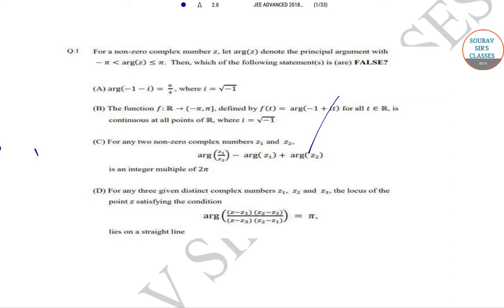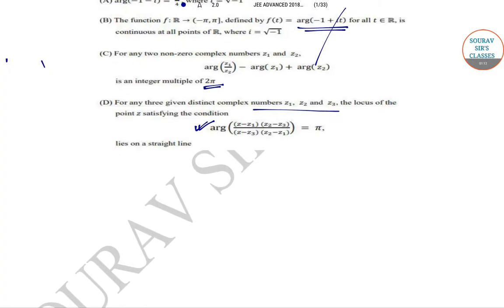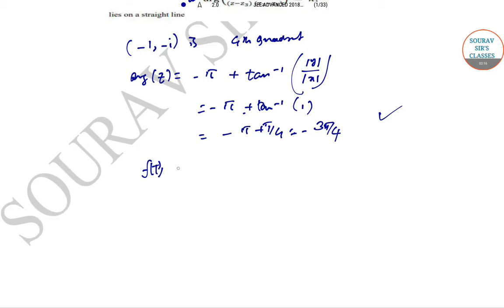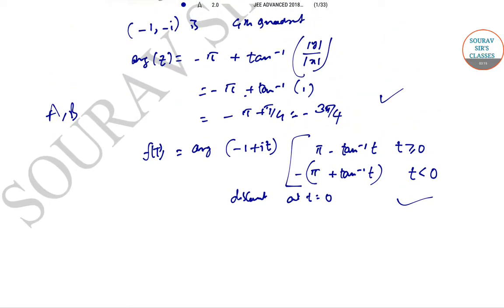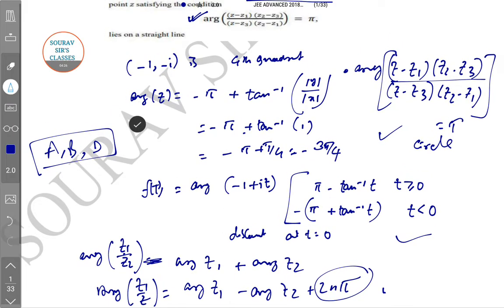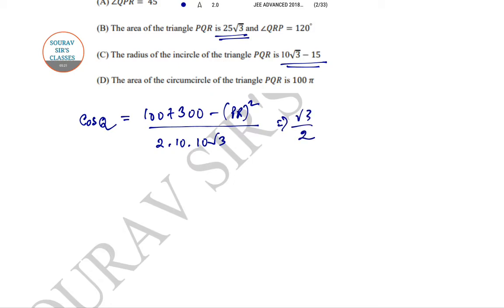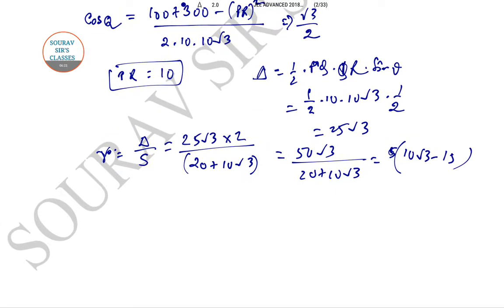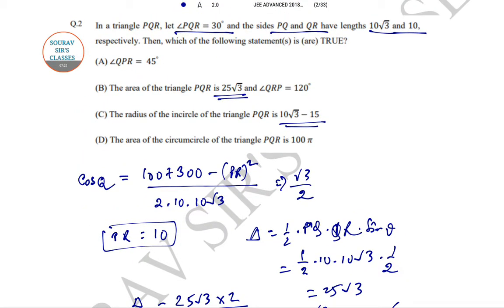JEE ADVANCED MATHEMATICS 2018 PAPER 1 PART 1 PAST YEAR SOLVE,COMPLETE SOLUTION,ONLINE LECTURES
JEE ADVANCED MATHEMATICS 2018 PAPER 1 PART 1 PAST YEAR SOLVE,COMPLETE SOLUTION,ONLINE LECTURES,PRE-RECORDED VIDEO,STUDY MATERIAL,MOCK TESTS,DOUBT-CLEARING

JEE Advanced 2019 will be organized by one of seven Zonal Coordinating IITs on behalf of Joint Admission Board (JAB). JEE Advanced is a national level entrance exam to get admission in Bachelor’s, Integrated Master’s or Bachelor-Master Dual Degree.  In 2018, the exam was conducted by the IIT, Kanpur. Through this exam, candidates can get admission in Engineering, Sciences or Architecture courses.
New Changes in JEE Advanced Last Year
Last year, some new changes has introduced in the JEE Advanced examination. Candidates must note them carefully.

The examination is organizing through online mode.
For JEE advanced, only top 2,24,000 lacs JEE Main qualified candidates (including all categories) will be eligible. Those obtain the positive marks in JEE Main (Paper-1), are only eligible.
The application fee is increased because of GST.
JEE Advanced 2019 Exam Date
Here, we are providing the tentative dates of the JEE Advanced examination. The official dates will be updated after announced by the official authority.

Events Dates 2019
Starting of online registration 1st week of May
Closing of registration 2nd week of May
Releasing of admit  card 3rd week of May
Date of Exam 3rd week of May
Exam response sheet send to the candidates 4th week of May
The official authority will release the information brochure before application form. With the information brochure, candidates can get all the details about the examination and the form filling process.

Candidates can start registration from the first week of May 2019.
JEE Advanced registration 2019 can be done through online mode only.
Candidates will be allowed to do the registration till the second week of May 2019.
After completing the registration process, candidates have to fill their academic and educational details. They will also have to fill the exam city preference.
Candidates have to upload all the required scanned documents and the pay the requisite application fee.
Documents to be uploaded at the time of registration:

10th certificate (if the date of birth is mentioned in it) OR birth certificate.
12th (or equivalent examination) certificate (for those appeared for this examination in 2018 or whose board declared the class XII (or equivalent examination) result after June 2017.
If the name is not same as in the class X certificate, gazette notification showing the change of name.
Category Certificate (SC/ST/OBC-NCL)
PwD Certificate (if applicable)
PIO card or OCI certificate (if applicable)
Registration Fee:
The fee can be paid through online (debit card & net banking) or offline (SBI Challan) mode.
The application fee will neither refundable nor transferable.
                   Registration fee for exam centers in India
Category Female Candidates (all categories) SC/ST/PwD All Other Candidates
Fee Rs. 1300 + GST** Rs. 1300 + GST** Rs. 2600 + GST**
Registration Fee for Examination Centres in Foreign countries
Category SAARC Countries) Non-SAARC Countries)
All Candidates USD 160 + GST** USD 300 + GST**
Eligibility Criteria
Before filling the application form, candidates should check the eligibility to appear in the examination. The detailed eligibility is given below:

Nationality: Indian Nationals/PIO/OCI/Foreign national candidates can apply.
Age Limit: The applying candidate should have been born on or after October 1, 1994. 5 years of age relaxation for SC/ST and PwD candidates.
Number of Attempts: Candidate can attempt JEE Advance maximum of two times in a consecutive years.